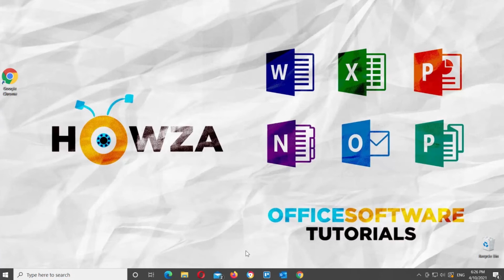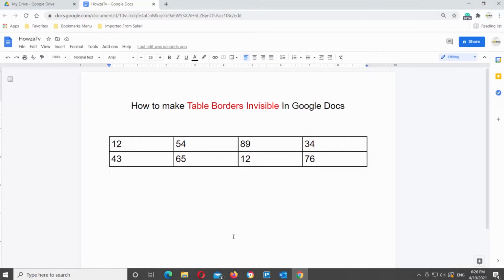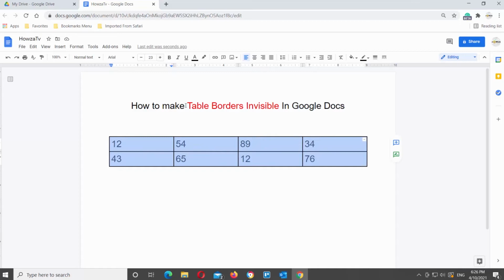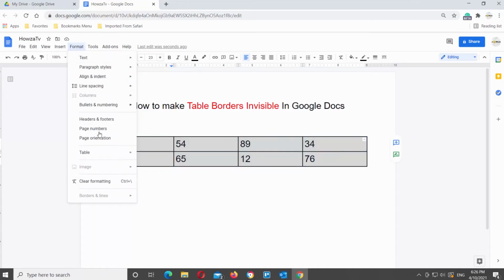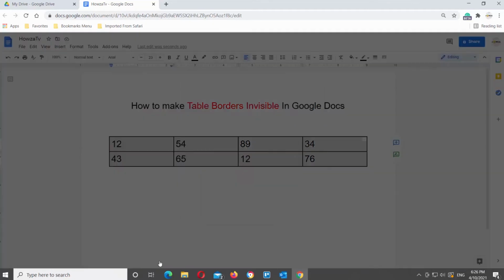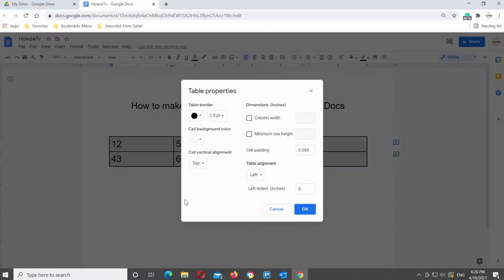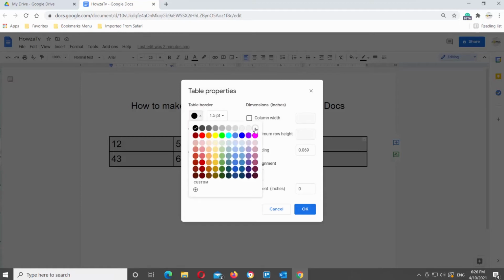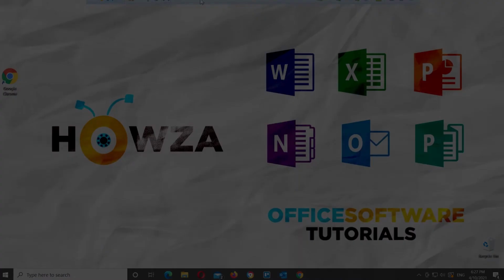How to Make Table Borders Invisible in Google Docs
Hey! Welcome to HOWZA channel! In today's tutorial, you will learn how to make table border invisible in Google Documents.
Open Google Documents file that you need.
Select the table that you need. Click on Format at the top tools bar. Choose Table from the list. Click on Table Properties.
A new window will open. Look for the Table border block. Click on the color option. Click on White color. In order to make the borders disappear, you choose the white color in border options. Well, this will work when the background is white. However, if the background should change for any reason, the white borders will be apparent and you’ll have to match the background color again. Click Ok to apply the changes. The borders will be invisible.